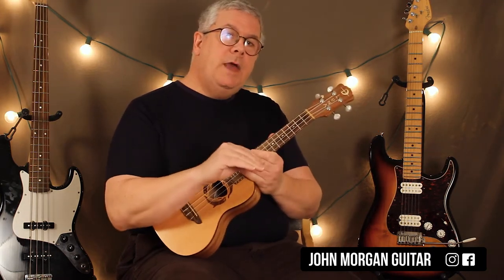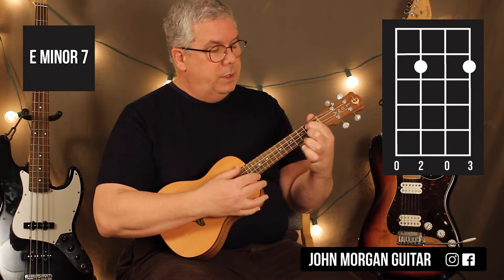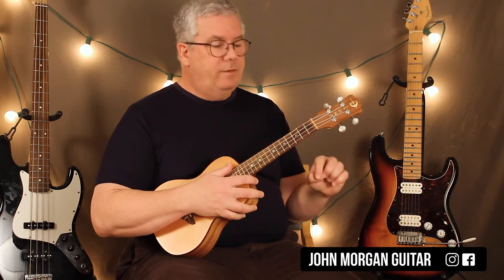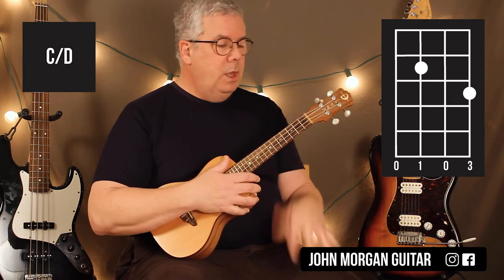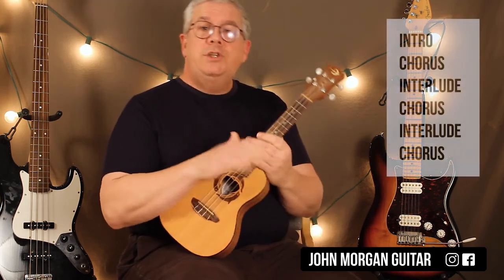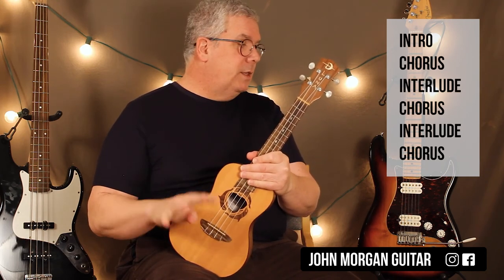How to Play "Get Down On It" by Kool & The Gang (Ukulele)